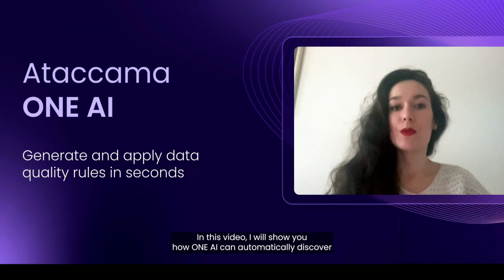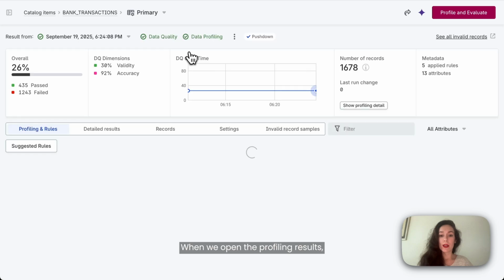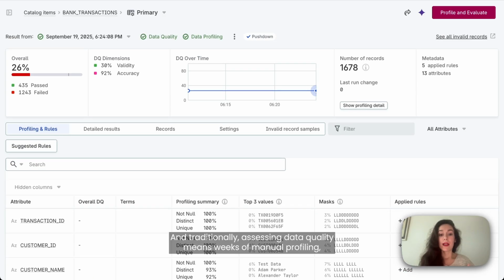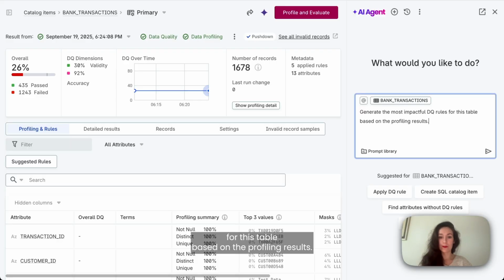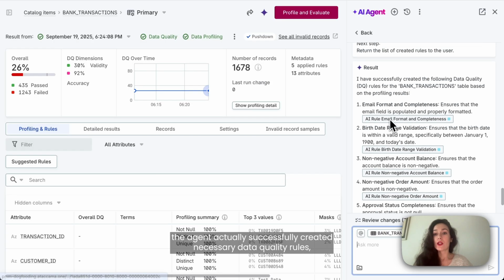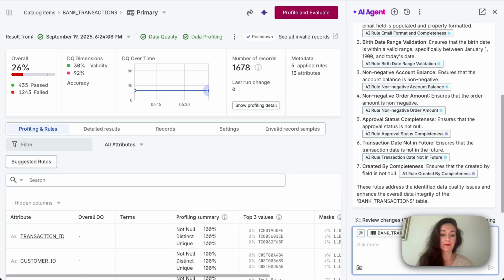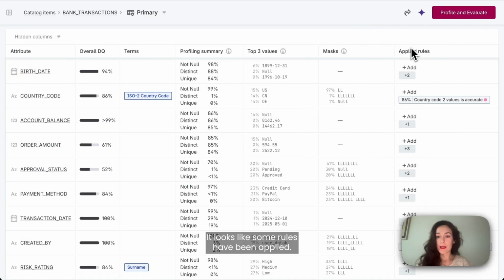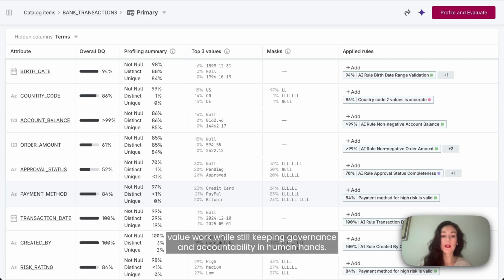Data quality rule generation and application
Let AI do the heavy lifting to discover, propose, and apply data quality rules at scale, while you stay in full control.